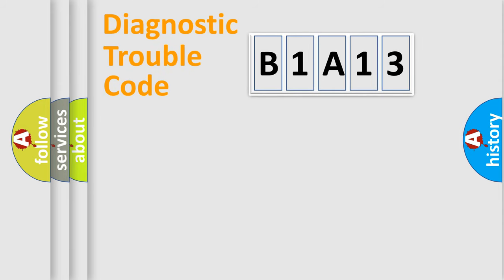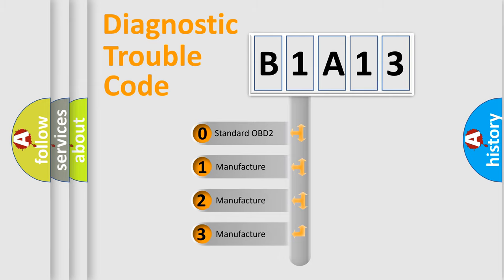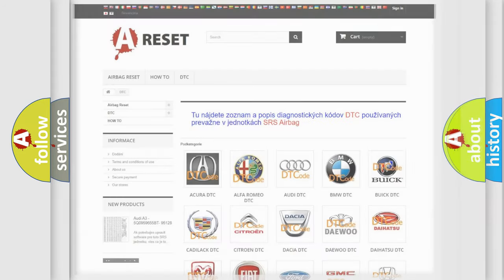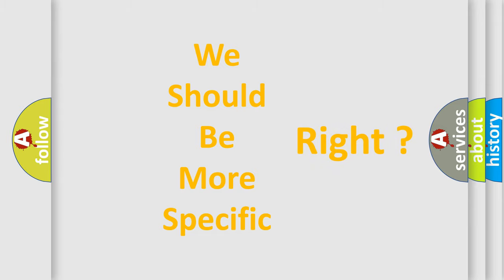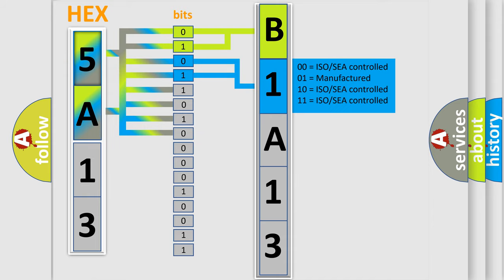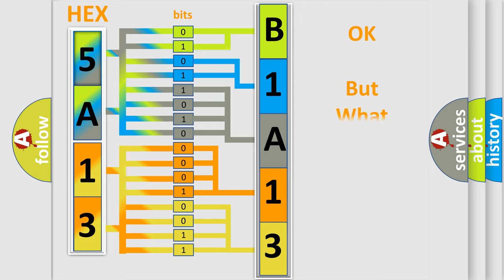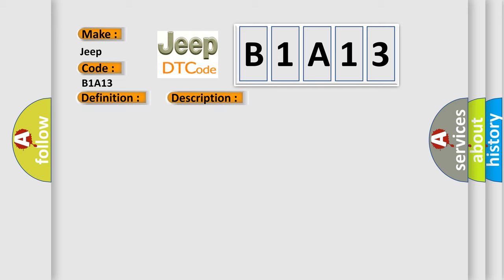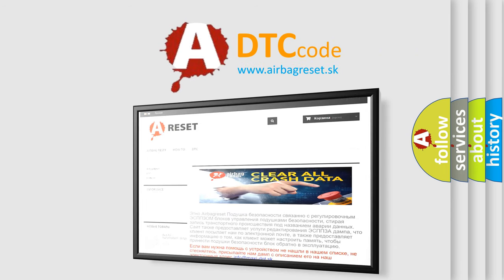DTC Jeep B1A13 Short Explanation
Contents:
0:21 Basic DTC analysis according to OBD2 protocol standard.
1:48 Insight into programming
2:58 A diagnostically understandable description of the Diagnostic Trouble Code
3:05 Basic error definition

Make:
Jeep
Code:
B1A13
Definition:
RL Pressure Reducing Valve Malfunction
Description:
Rear outlet solenoid valve LH malfunction in VDCCM&amp; H or U.ABS,EBD and VDC are inoperative.